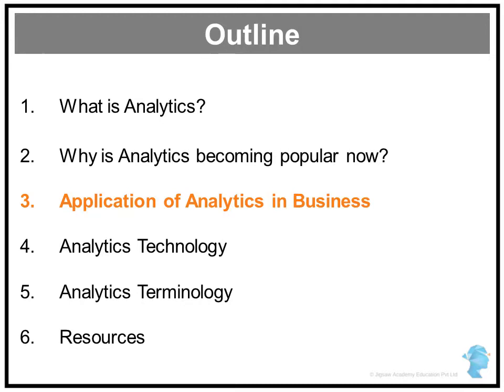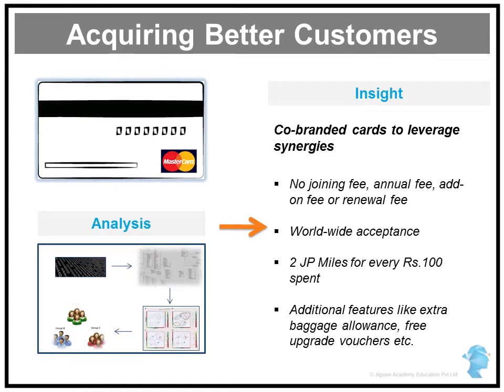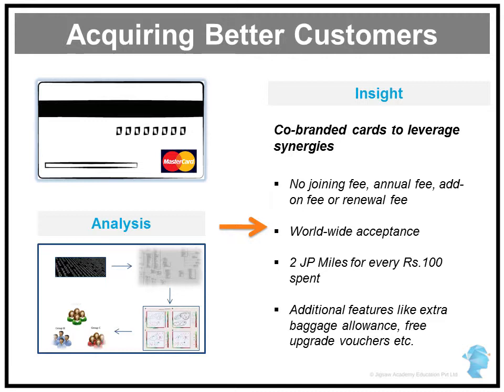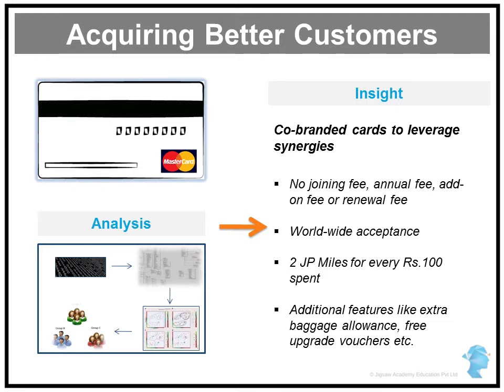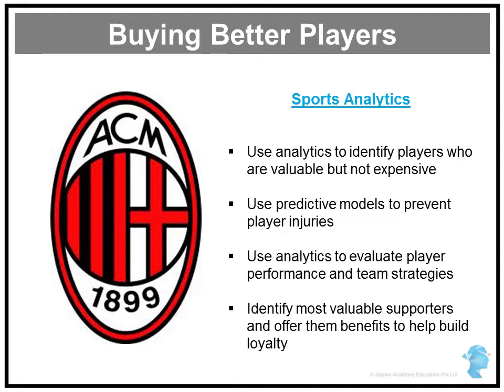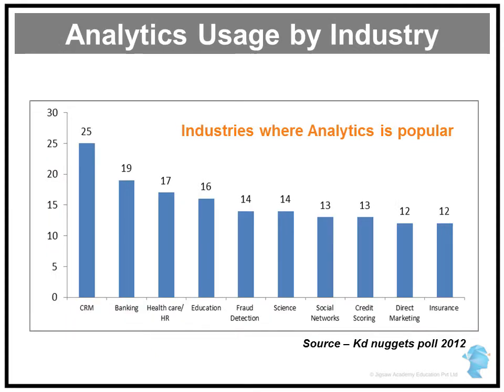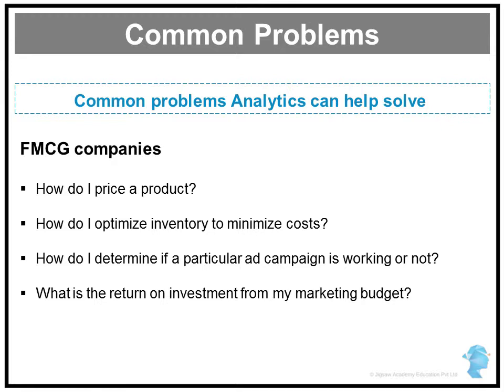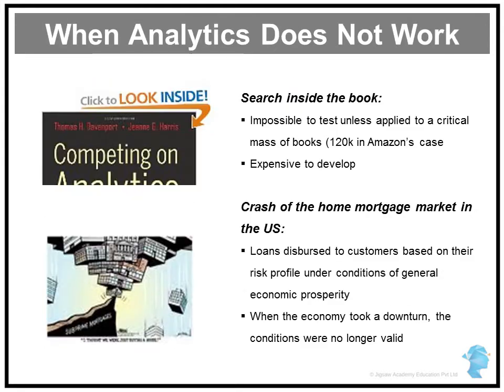Applications of Analytics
Check out different applications of Analytics in different industries, and where it doesn't work. Applications in financial services, sports and e-commerce websites are the examples cited here.